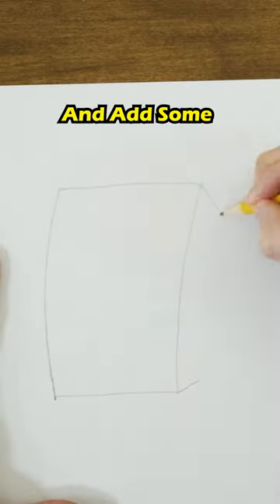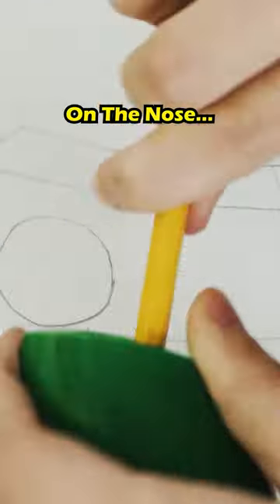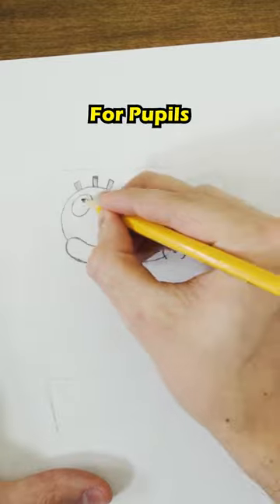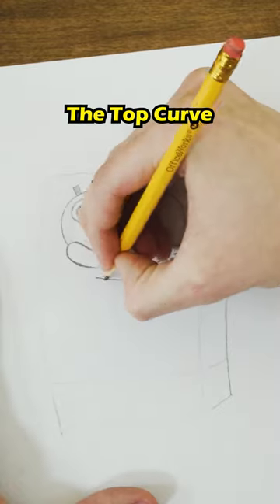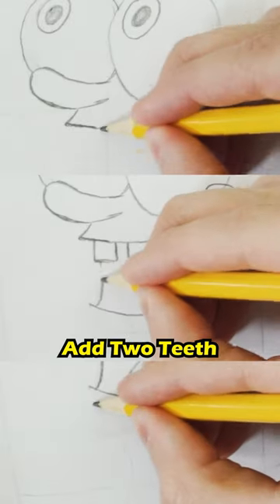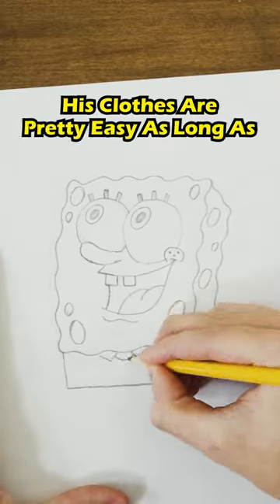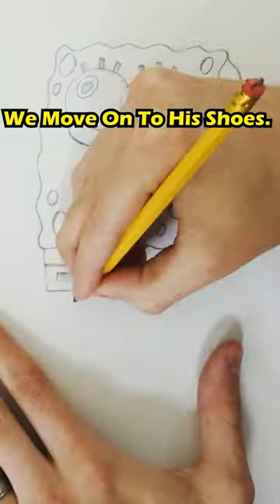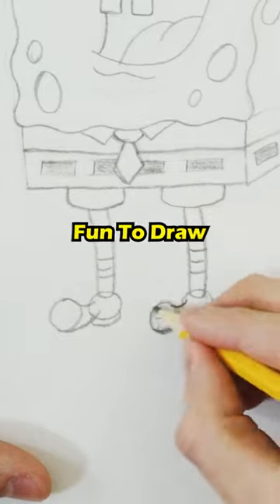How to Draw Spongebob, the Right Way!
In this short, I show you how to draw the legend, SpongeBob SquarePants!
for revolutionizing short-form tutorials :)